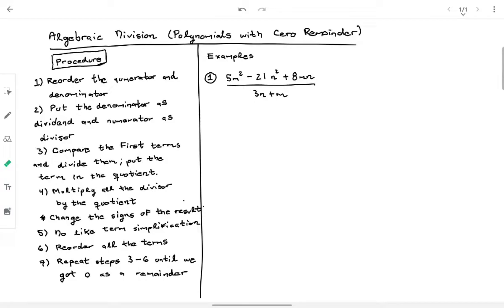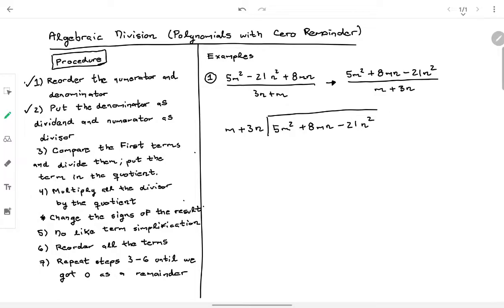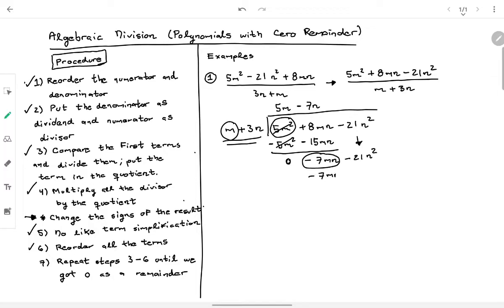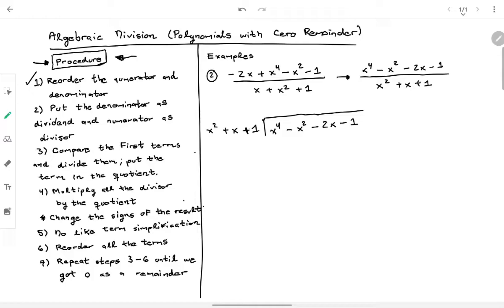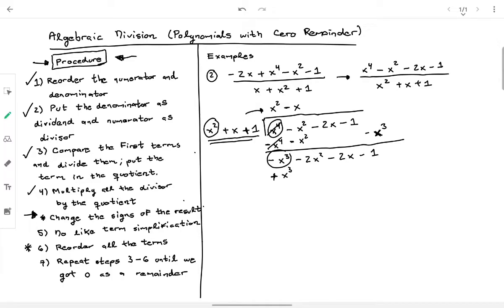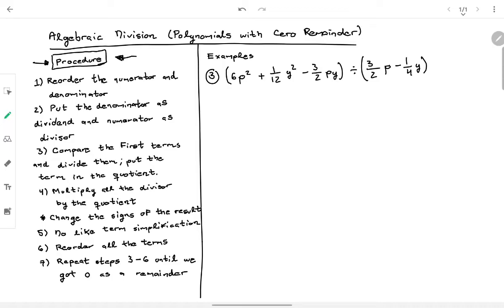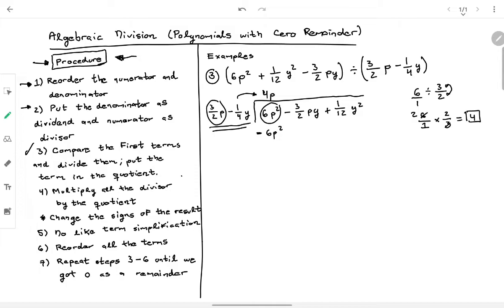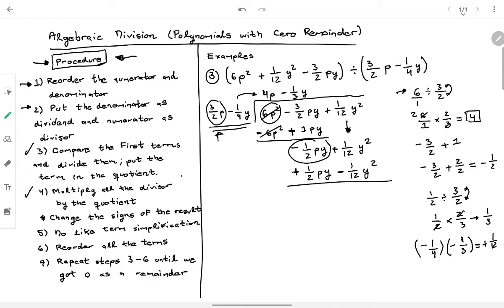Math 1. Algebraic Division (Polynomials With Zero Remainder)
Errata: Step 2 Should say 2) Numerator is written as the dividend and denominator as the divisor.